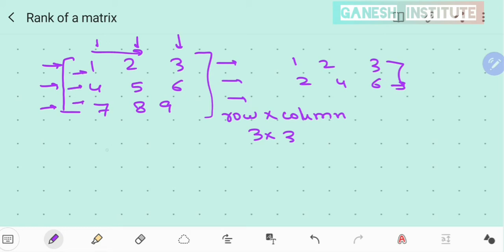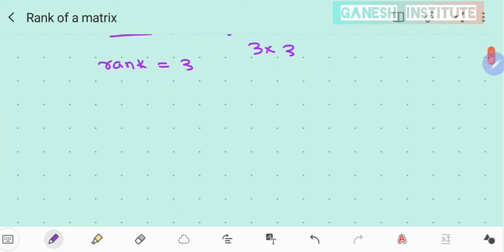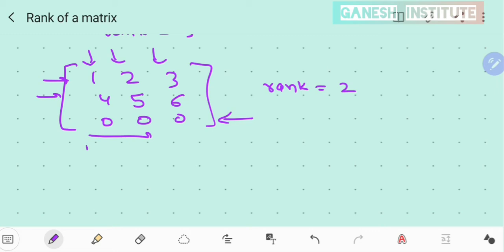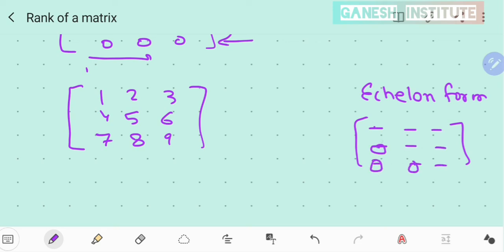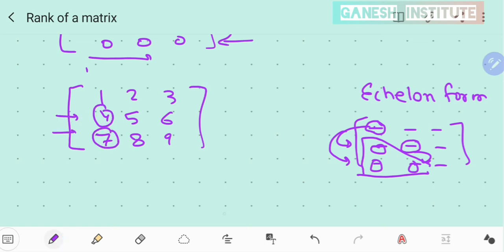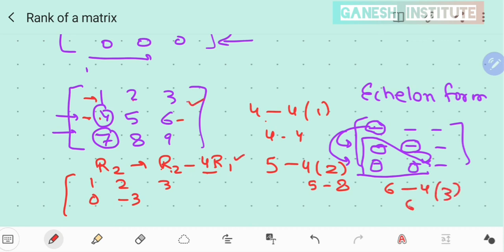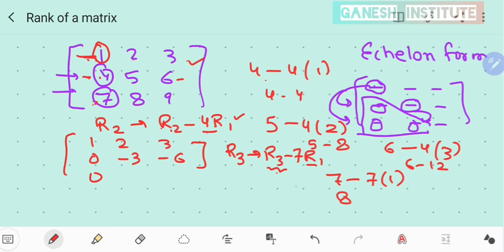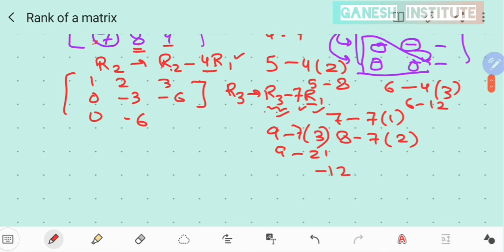Rank of a matrix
How to find a rank of a matrix